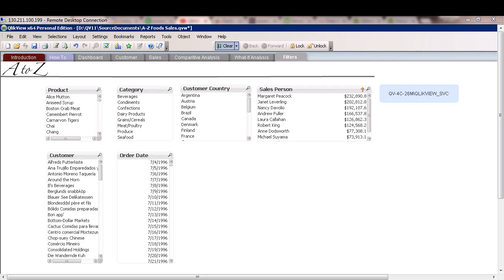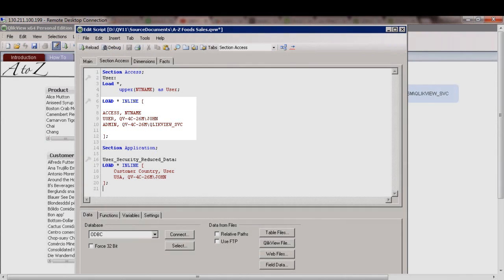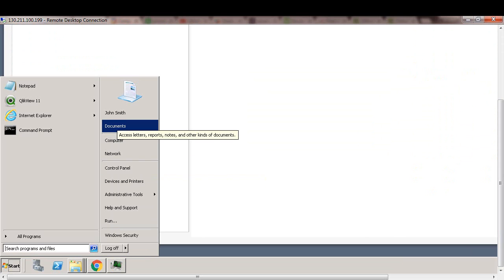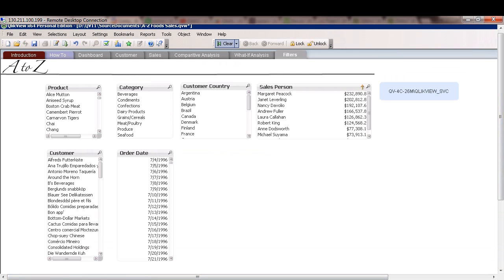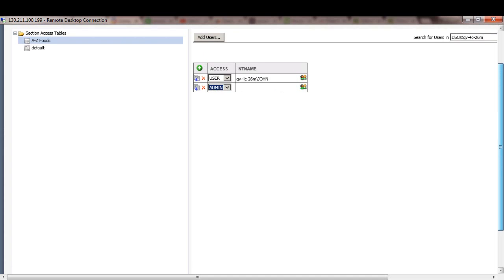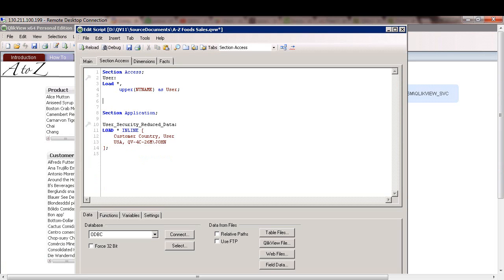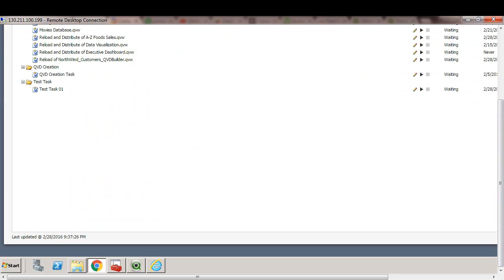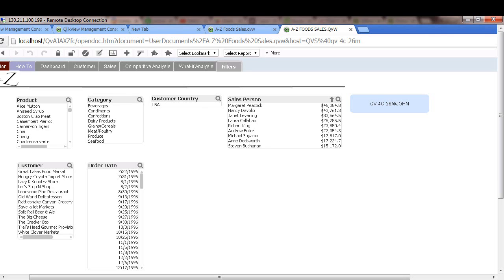11 1 Section Access Using QlikView Server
Learn how to implement centralized Section Access control using QlikView management console.c